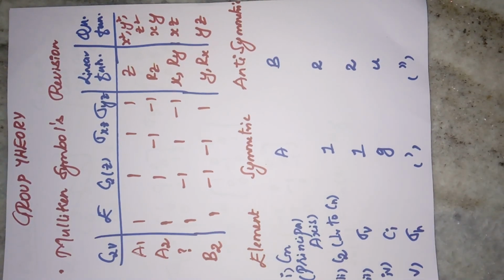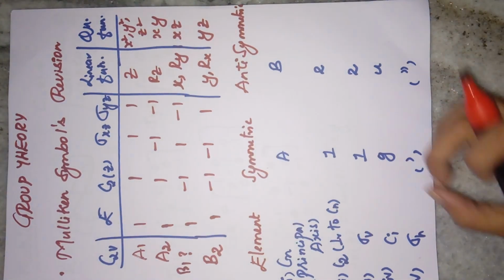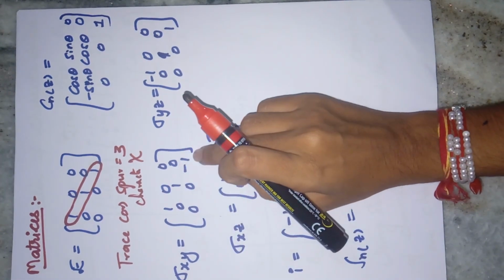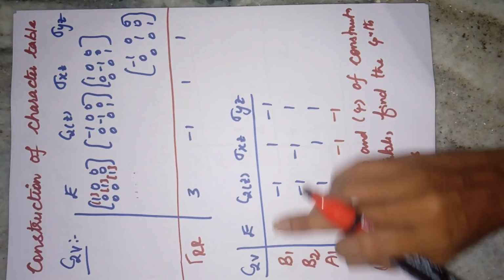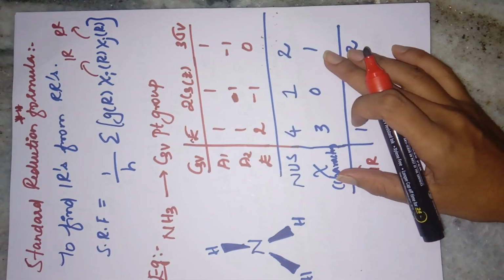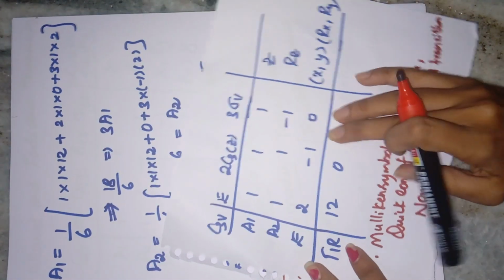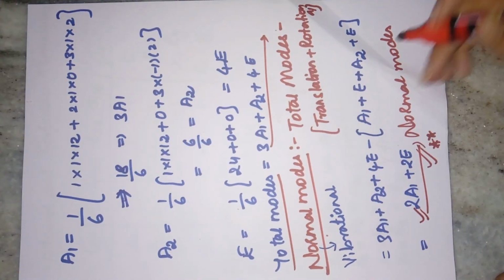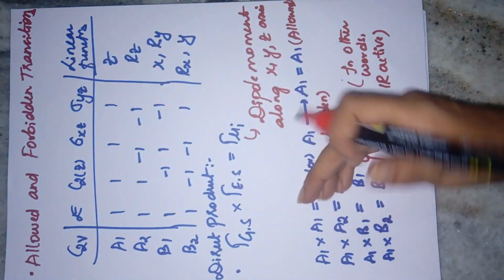Group theory quick concepts for any competitive exam- Requested topic